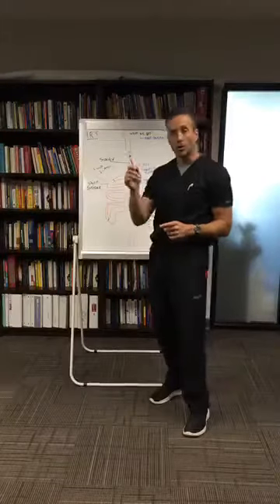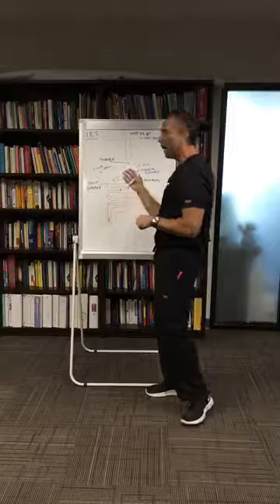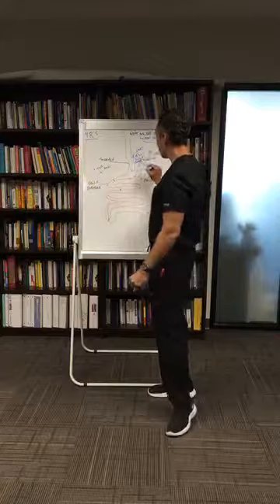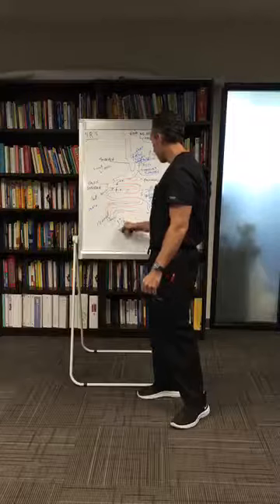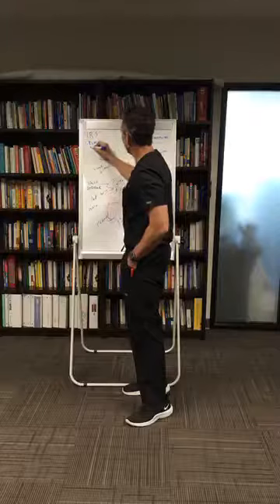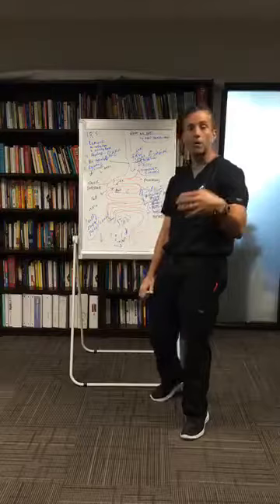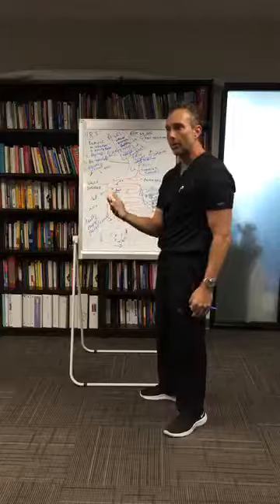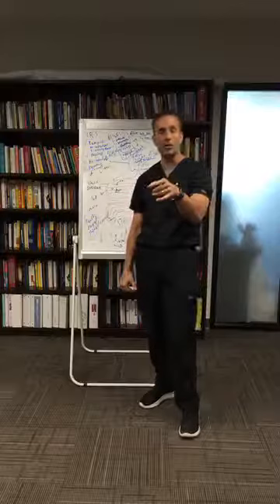Learn About Gut Health with Dr. Roney